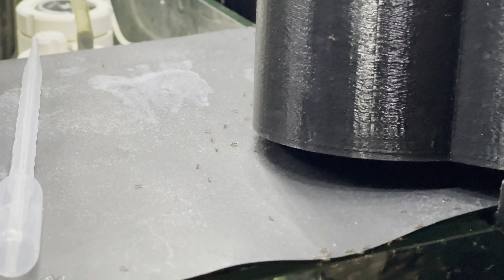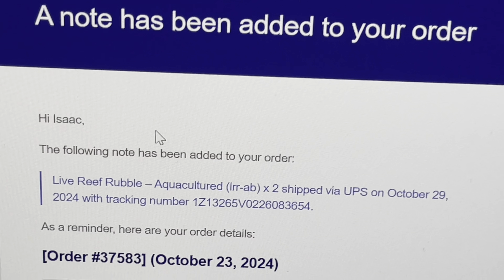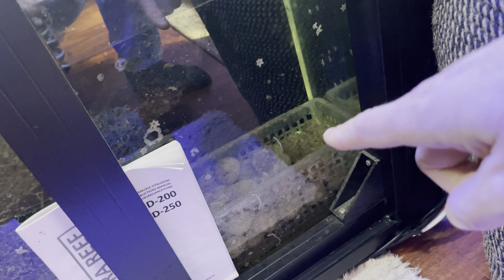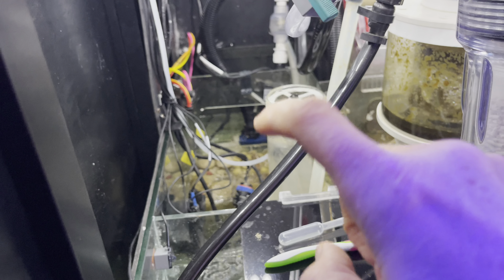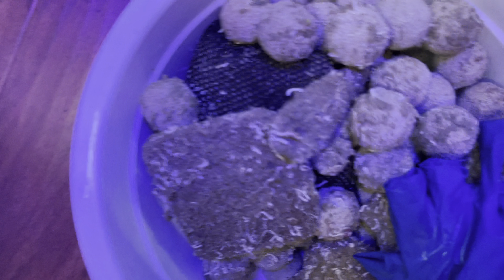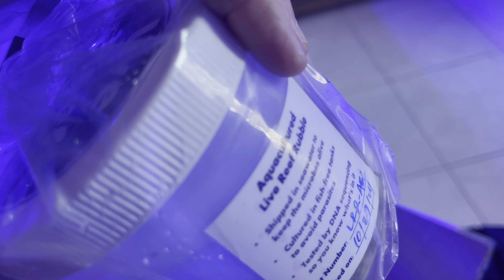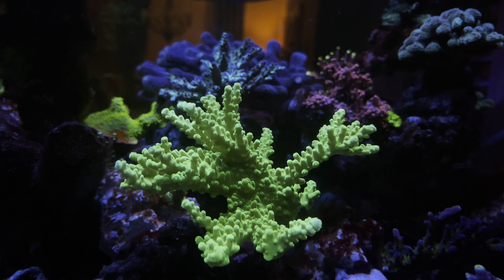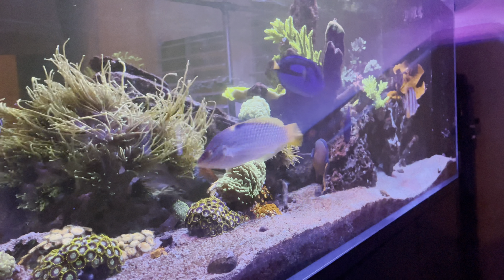CADE 1500 S/P Update for October 31, 2024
Quick tank journal entry where I go over:

• Ants in my sump?!
• I have high aluminum levels per @FaunaMarin_Official  ICP test results
• And I get my @aquabiomicsllc6335 DNA sequenced inoculated Reef Rubble this Halloween 🎃  day￼